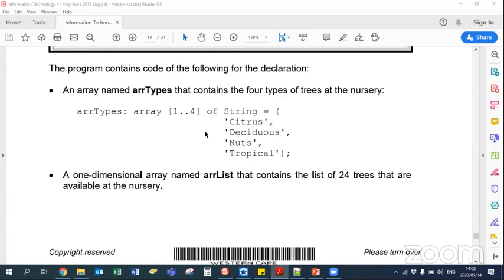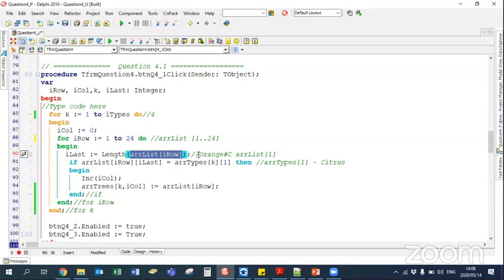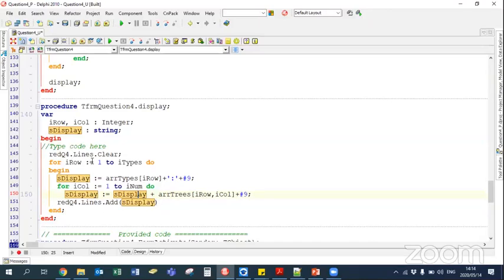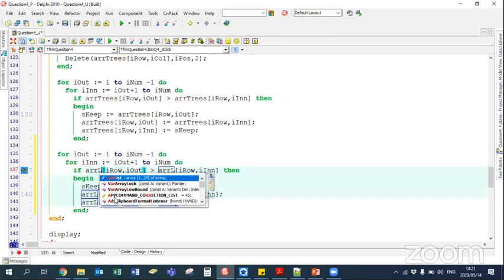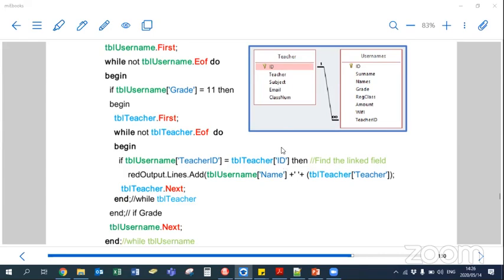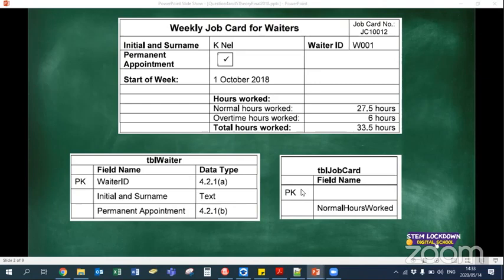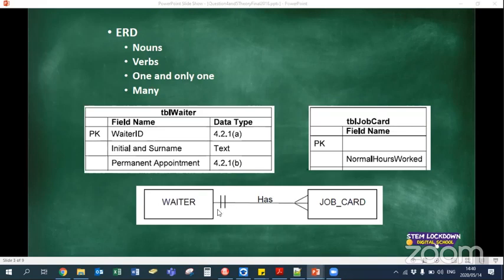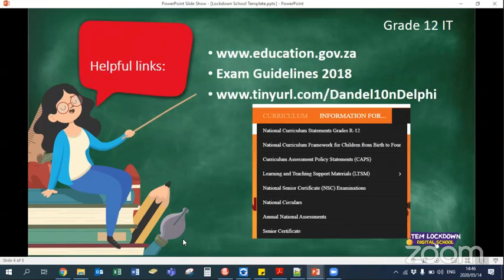Grade 12 IT | Supplementary Question 4